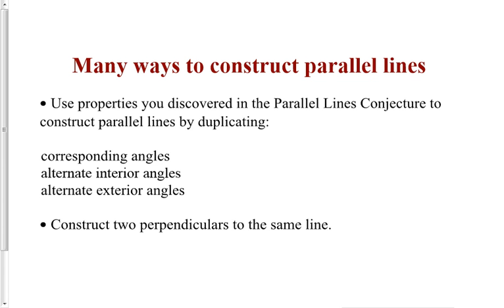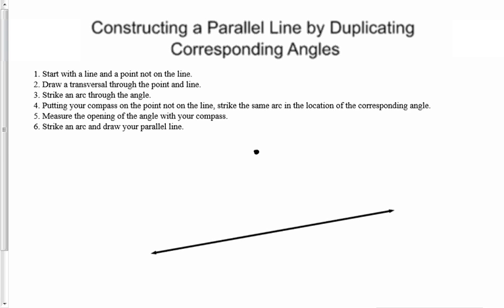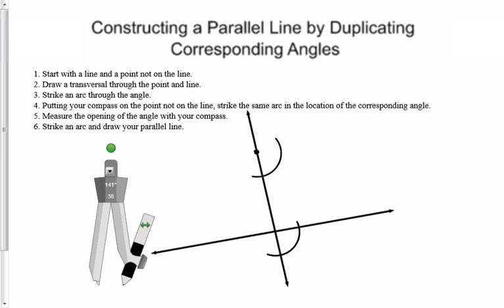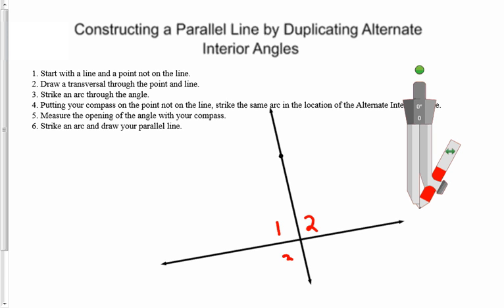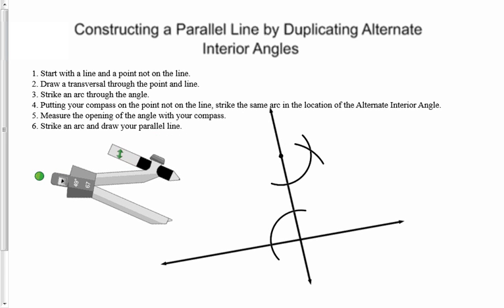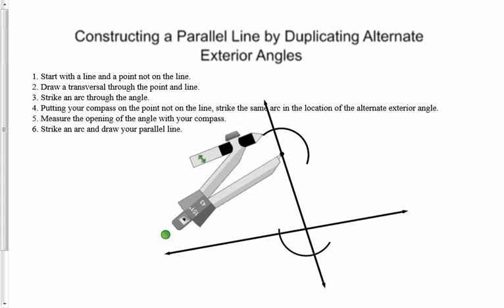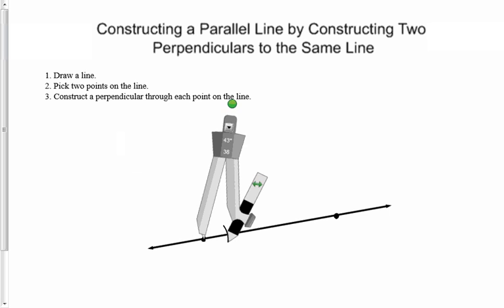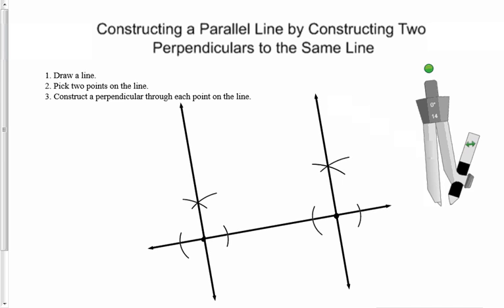3 5 Constructing Parallel Lines